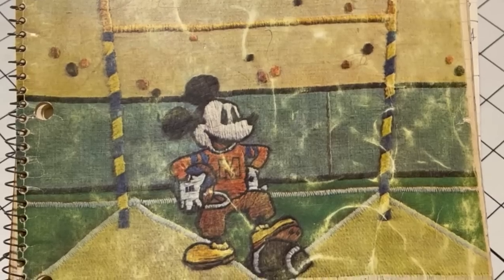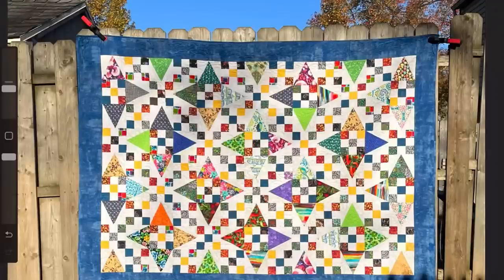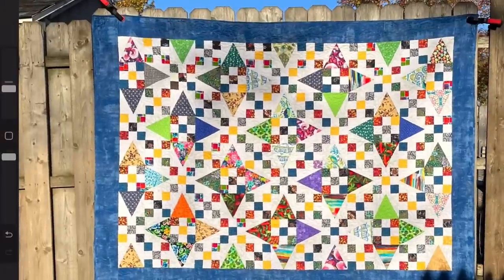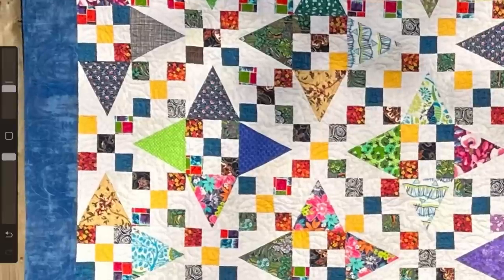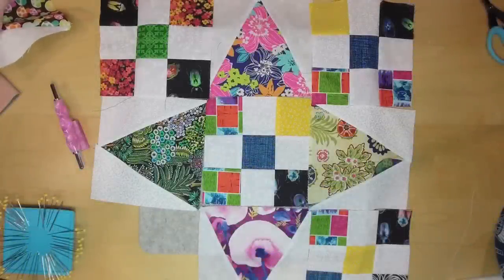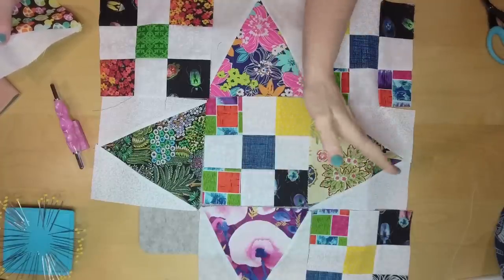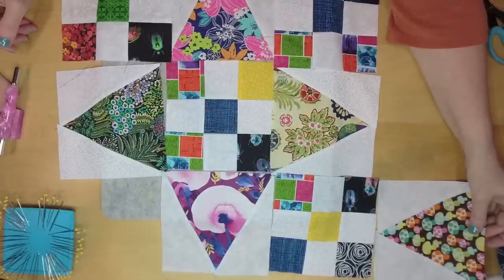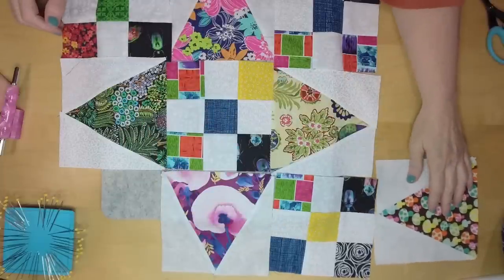Make this Quilt 🆓 FREE tutorial!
Let me teach you how to look at a quilt and re-engineer it to make the quilts I see and love without a pattern!

I’ve cut the pieces for this quilt using the Accuquilt Fabric Cutting System

You can also use the Tri-rec ruler to cut the triangle in a square blocks. Tri-rec rulers

Join my private Facebook group to share your quilts! just search for Copycat Quilter